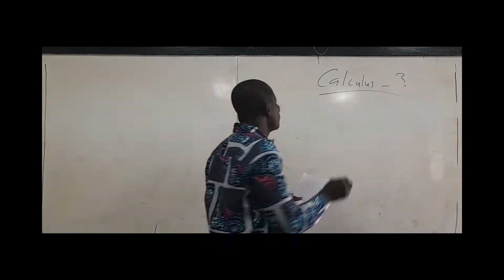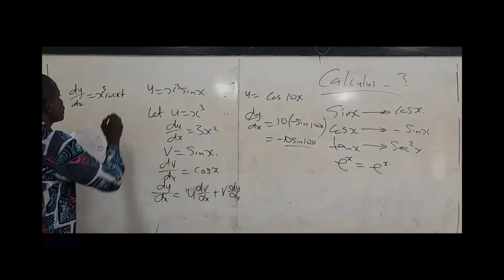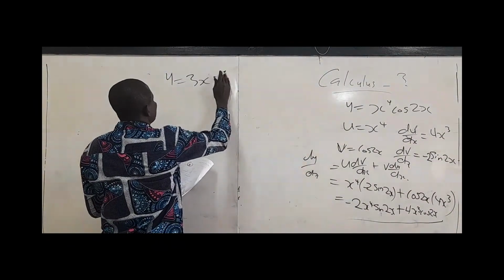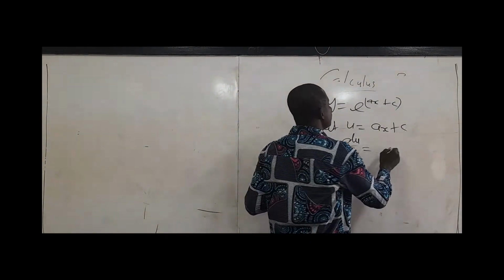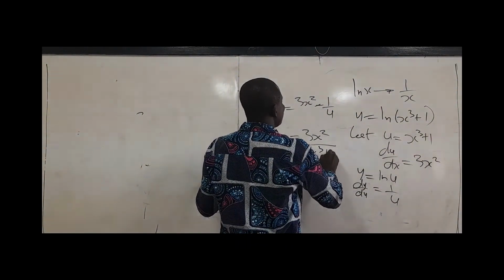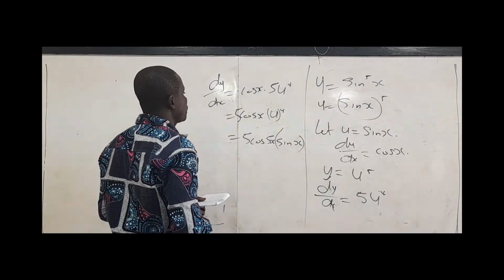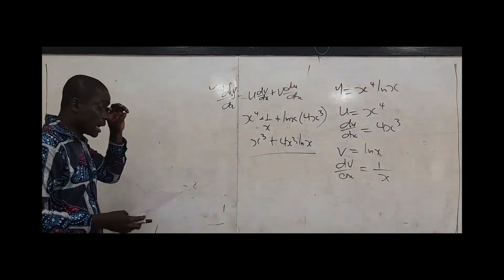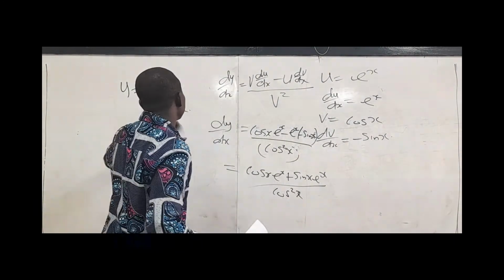Calculus Tutorial Three (3) Differentiation (II)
This video is the continuation of calculus tutorial 2 (Differentiation (I) )